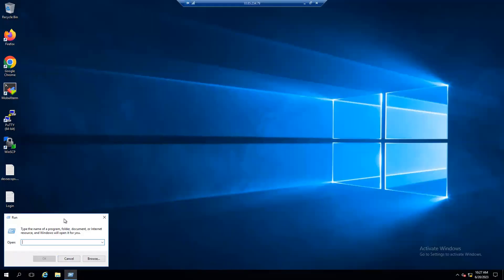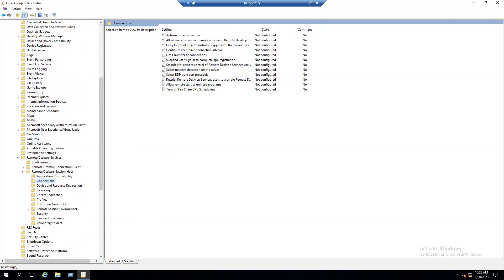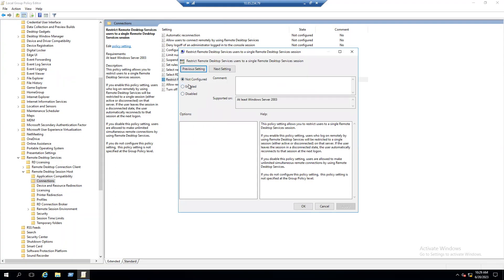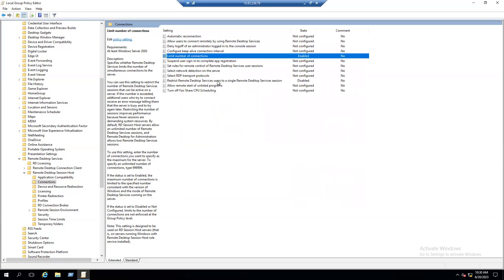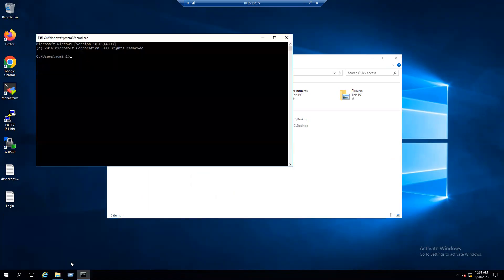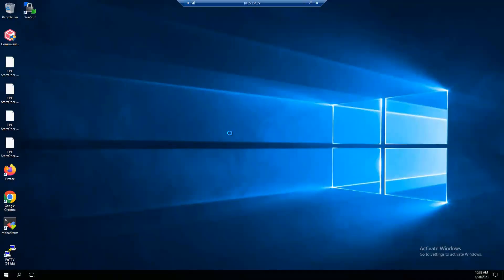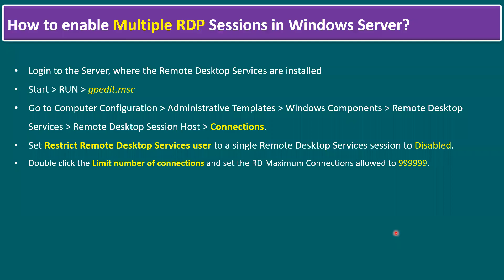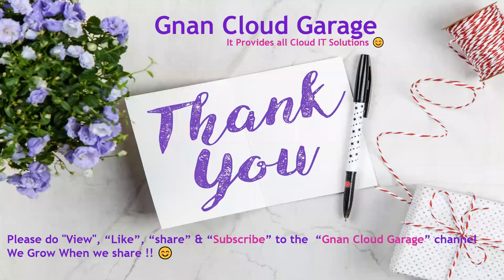How to enable Multiple RDP Sessions in Windows Server?